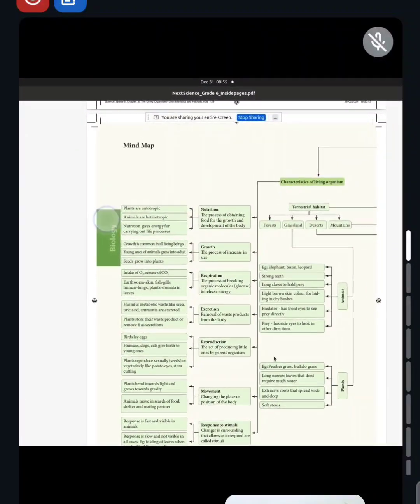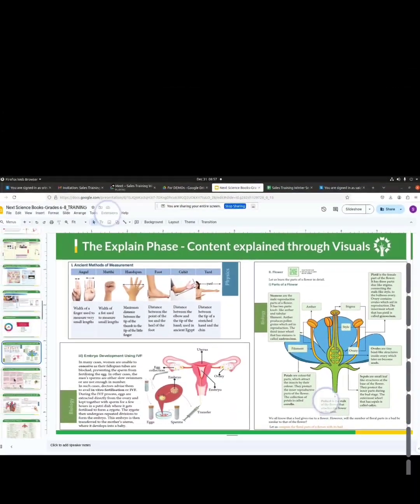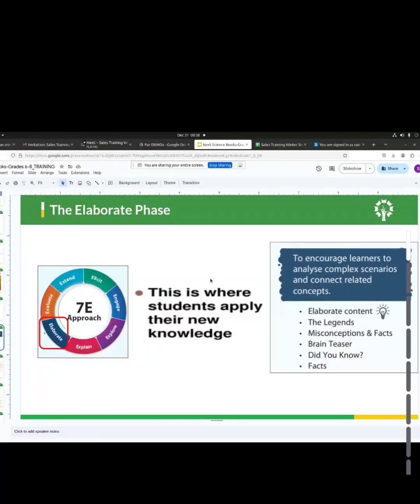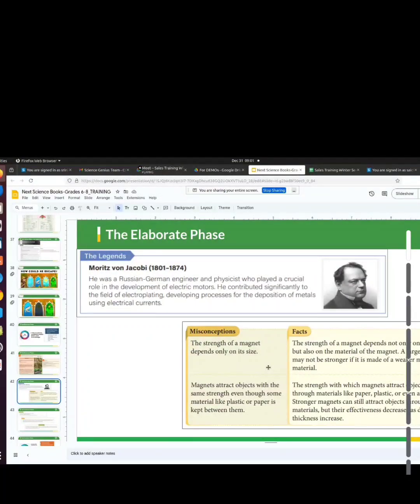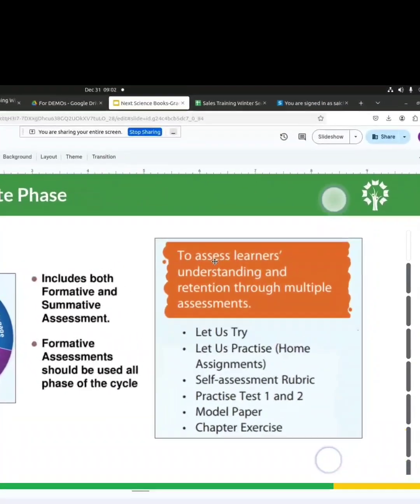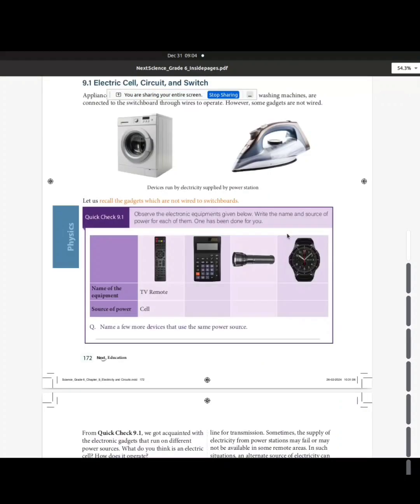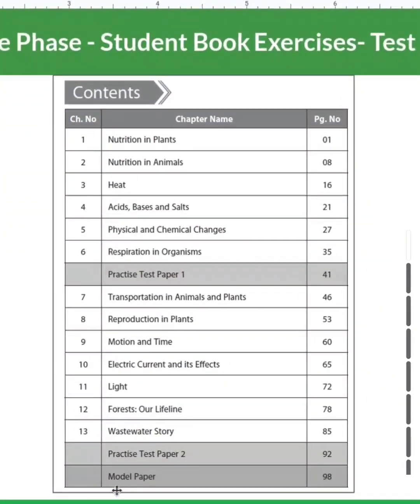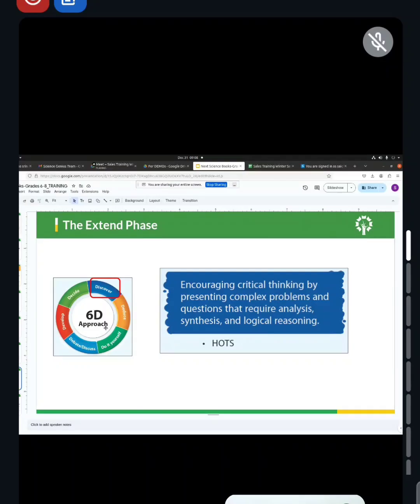Science Books Explanation